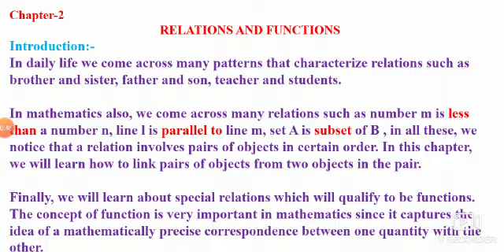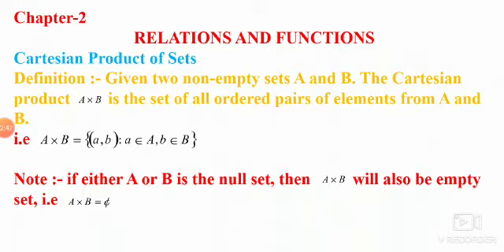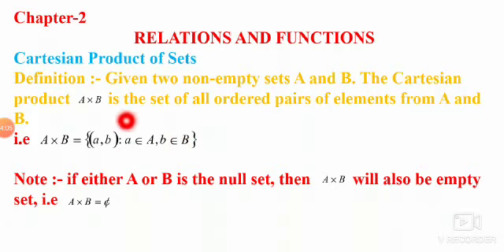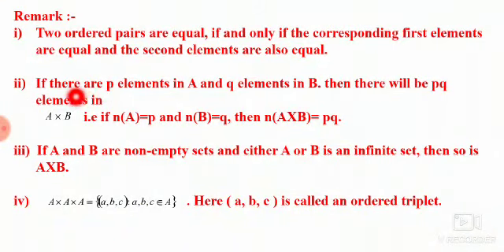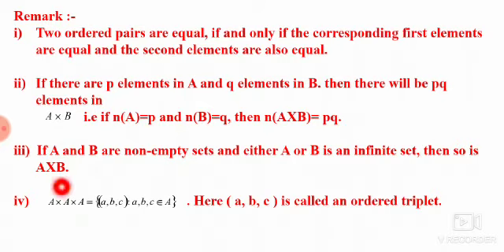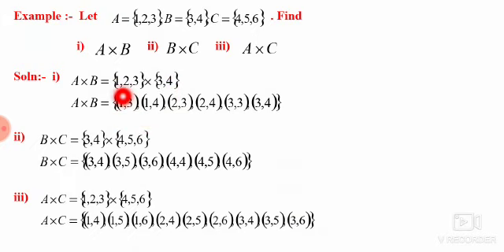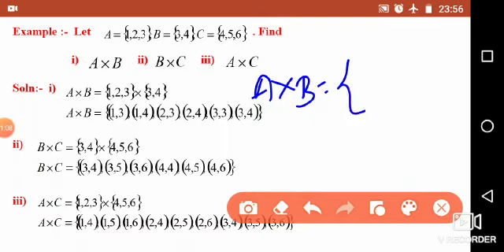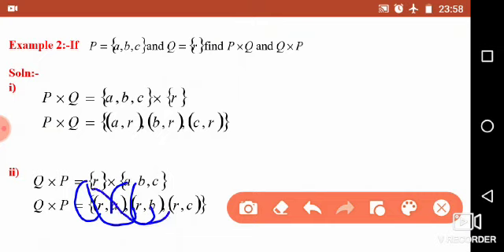By Prof V. G Hirapache PU-I Class